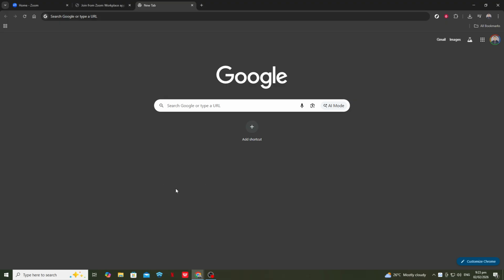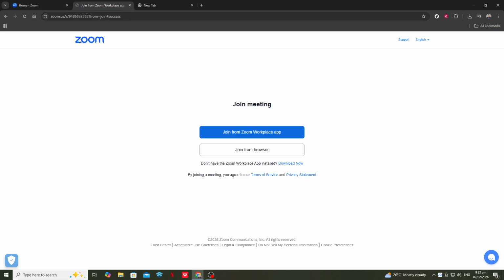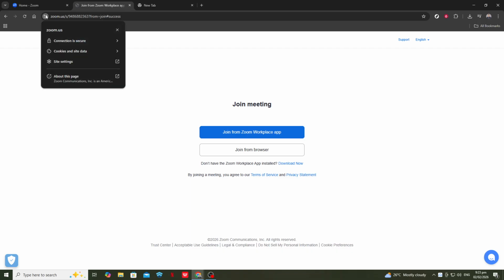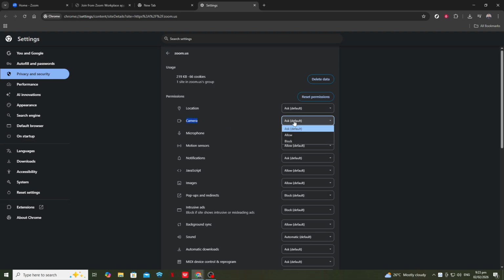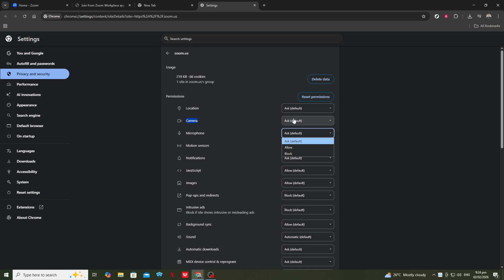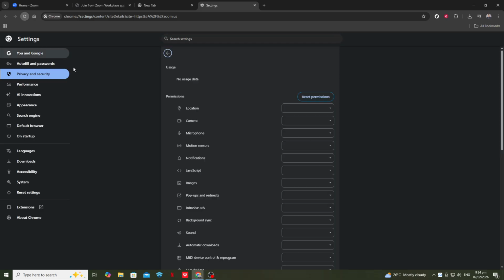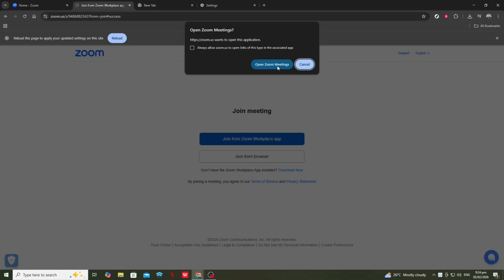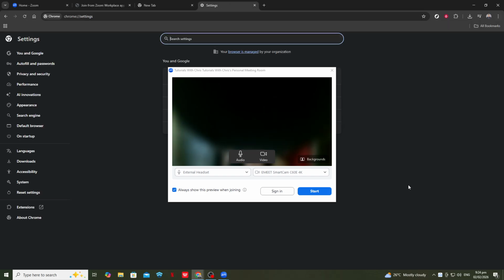How to allow camera permision on chrome (Latest Update)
How to allow camera permision on chrome

In this video, you’ll learn how to allow camera permission on Google Chrome step by step. This tutorial shows how to enable camera access for websites on Chrome browser so you can use video calls, online meetings, webcam recording, and web apps without issues.

This guide works on Windows, Mac, Chromebook, and laptop/PC and is beginner-friendly. Follow along to fix camera permission problems quickly and easily on Chrome.